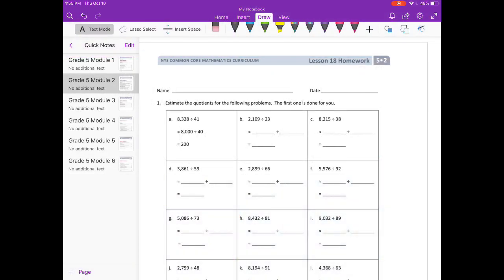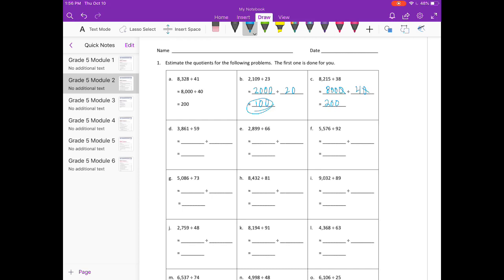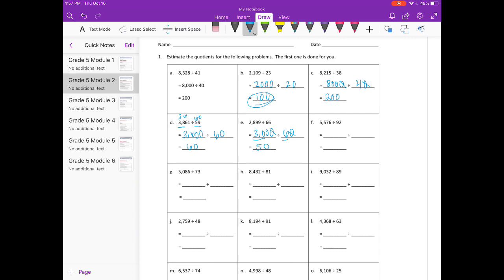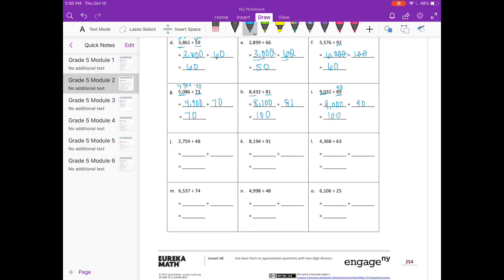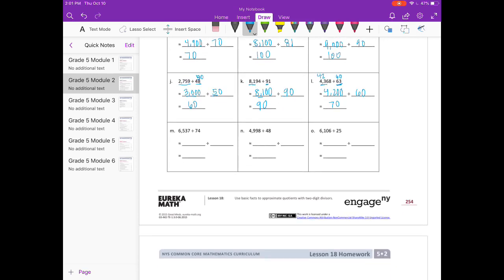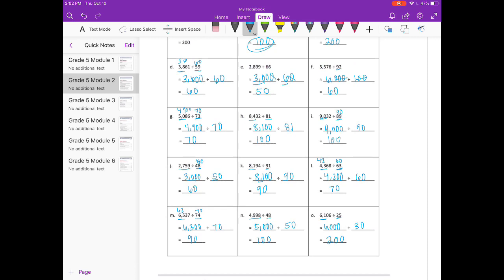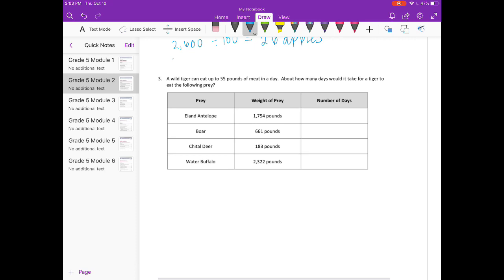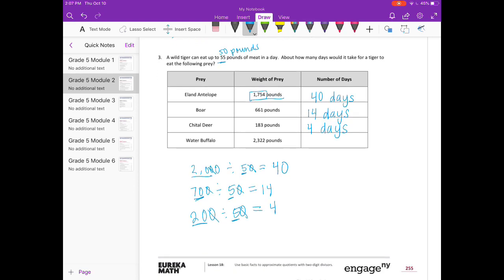Engage NY // Eureka Math Grade 5 Module 2 Lesson 18 Homework